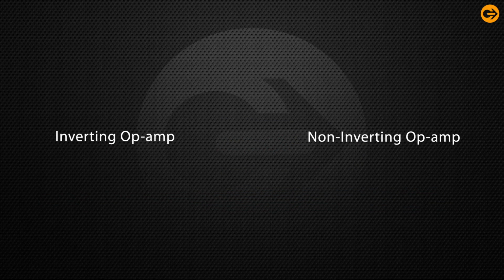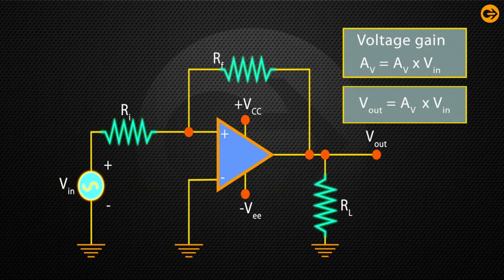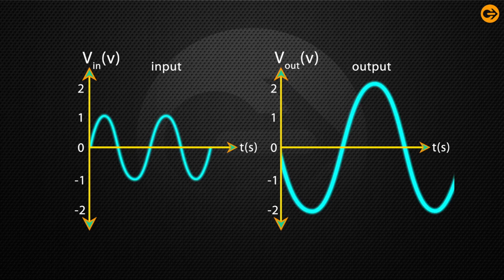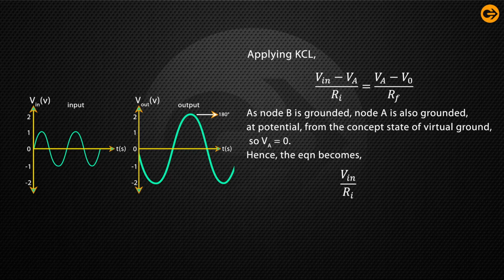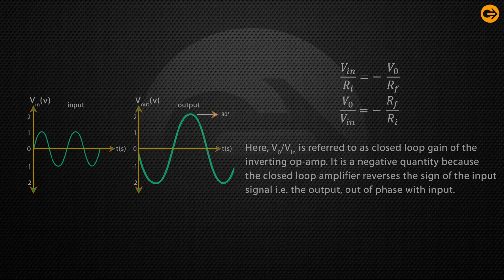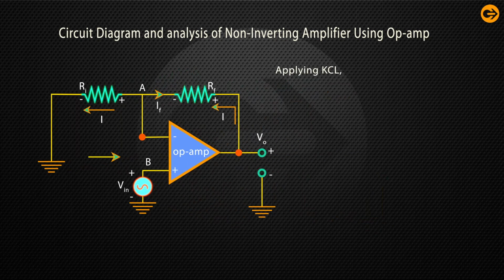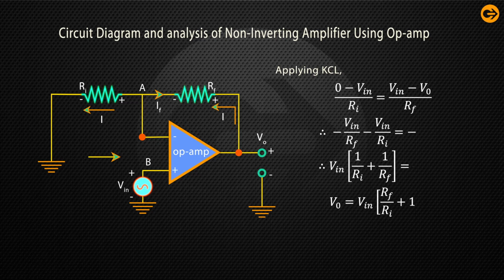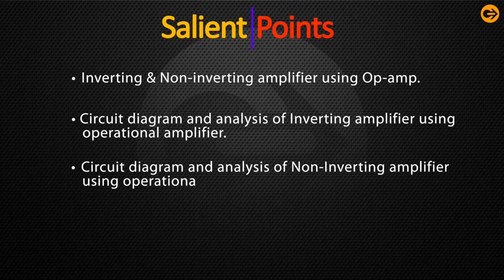Inverting & Non inverting amplifier